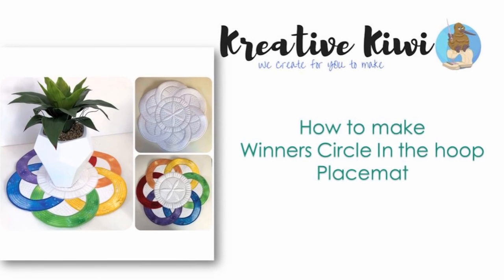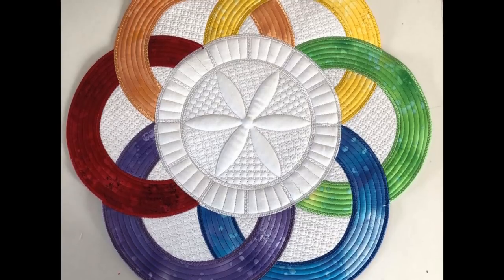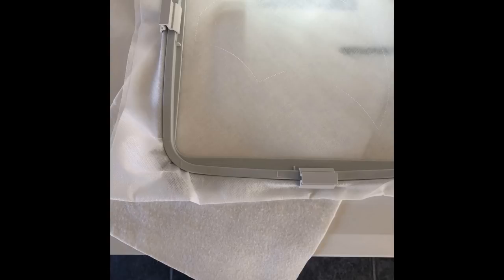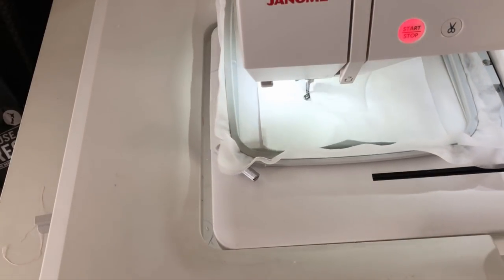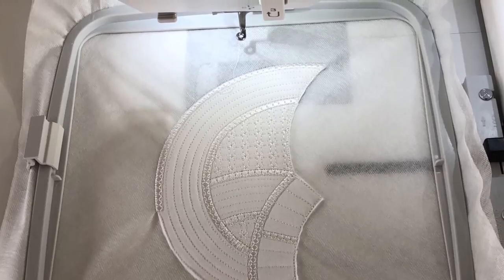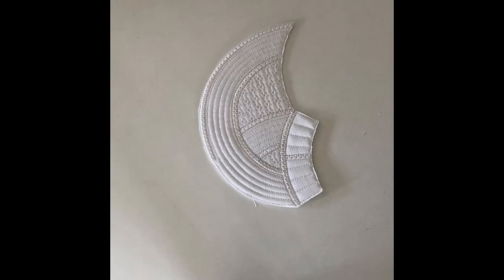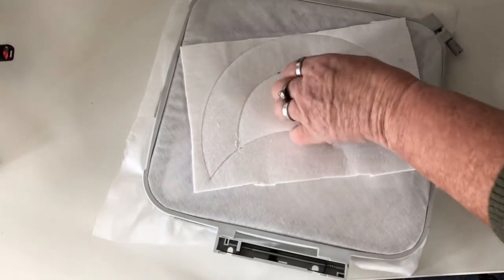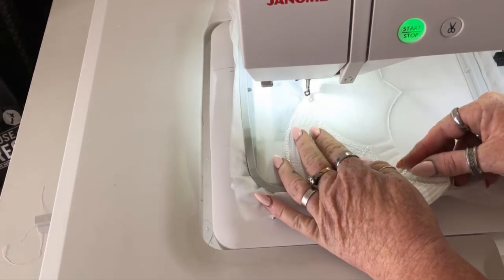How to stitch our In the hoop Winners Circle Placemat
Watch how to create our Large Winners Circle In the hoop Place-mat.  Full details are included in the design file - 4 hoop sizes included 5x7 6x10 8x8 and 8x10 - 2 versions -One Fabric or Multi Fabric